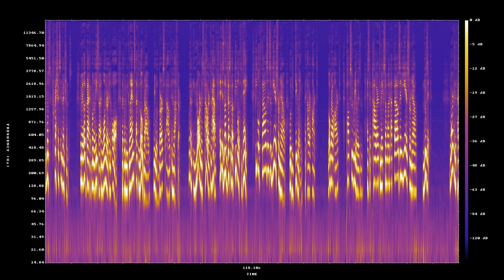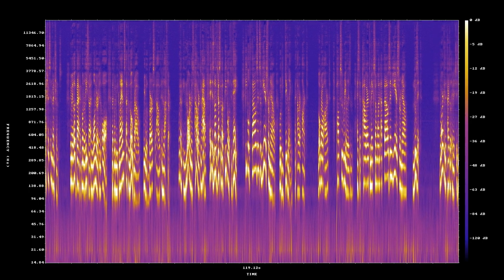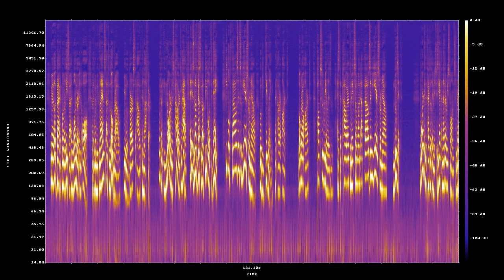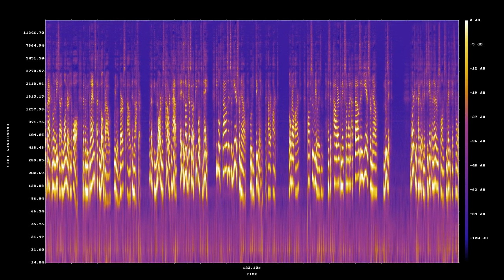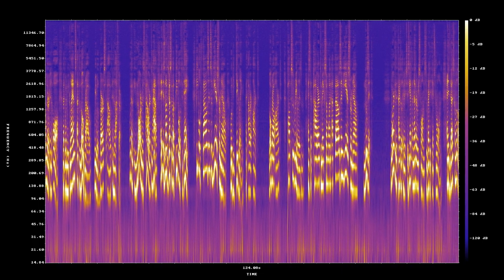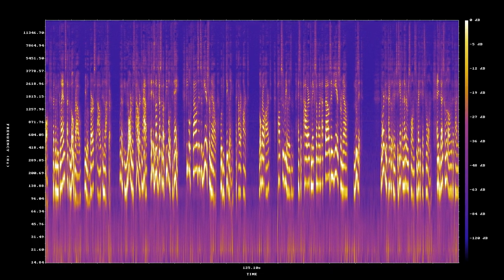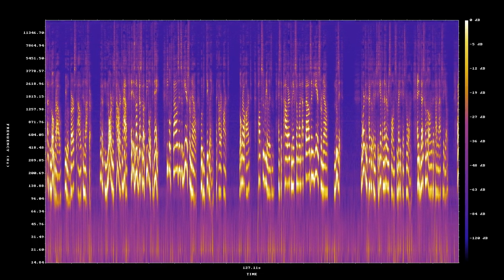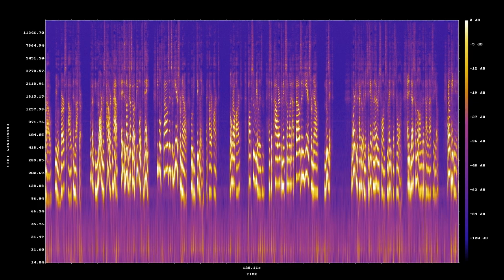Three Weeks With Pop Surrealism: First Impressions Of The Absurd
Full text version is available advertisement free for source-code

It has been three weeks since I drew the Hoistu Cat,
and last week I added the realism component that makes lowbrow so fascinating.

I think the biggest lesson that I have learned is to keep things simple,
the absurd can quickly get out of control.

It is waiting to trip you up,
when you make something too complex.

You can paint a person and their dog,
but it is not a good idea to switch them in any way, for any reason.

Pop Surrealism demand simplicity,
embrace it.

Even with this enormous warning,
Pop surrealism absolutely is the most beautiful form of art.

Not realism, not the cheerful colors of impressionism,
nor the step towards the abstract of post-impressionism...

Pop Surrealism is it,
it is one of Humanity's most precious inventions.

We may look back at Mona Lisa and wonder in awe,
but when we glance at lowbrow, we will burst out in laughter.

What an enormous power to have,
and it is not just about people of today.

People thousands of years from now,
will be giggling at our art.

Lowbrow Art, Pop Surrealism,
has the power to make someone a thousand years from now, lose it.

The work in the Title Image is yet another [response to Reddit Gets Drawn]

While painting it, I laughed in ways that I can't describe,
it certainly is the most foolish thing I've ever created.

And I wish that every person would take to art,
just to experience that kind of laughter.

Long before we take to the starts,
we will have built countless worlds.

Each painting,
is a birth of a really interesting Universe.

Anything silly can give birth to a new idea,
be it a silly puppy, or a funny word, art will take it so far out that you will find yourself smiling and laughing.

Art is not just for the artist,
just like doing a little dance, or humming a neat song, or cheerfully prancing around - art is part of the experience of life.

And just like we have to practice a dance move,
and take a while to learn how to whistle, we have to learn how to trace, and as a result how to draw.

It is not so much about showing the world who we are,
but about showing the world that we __are__.